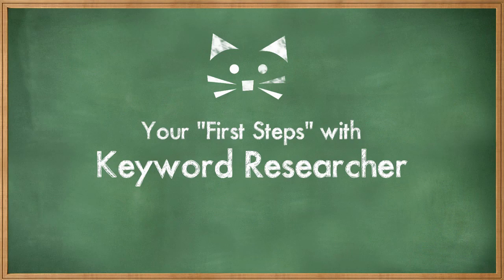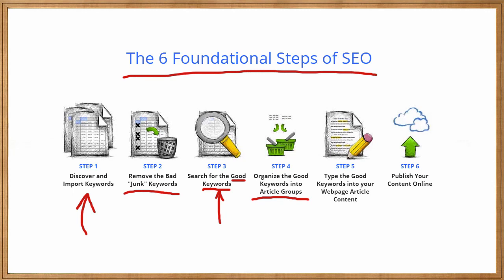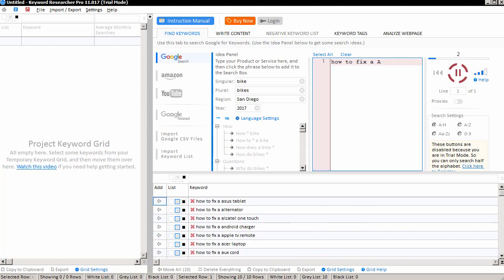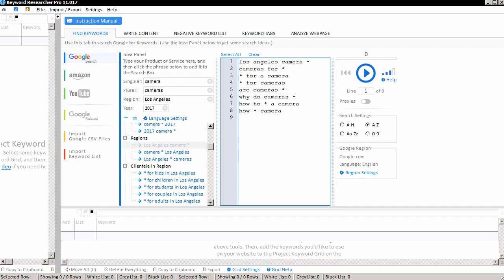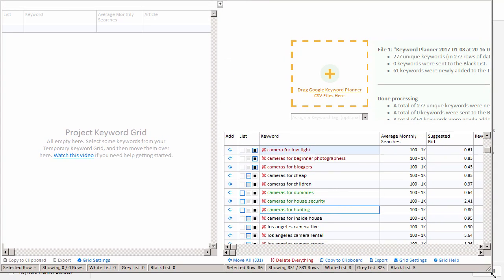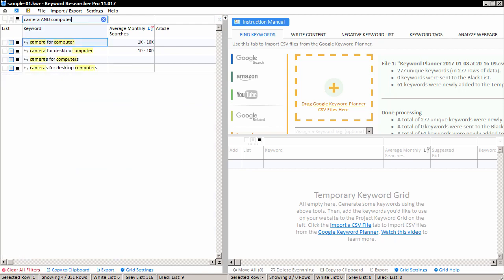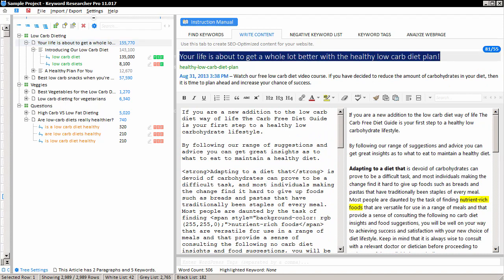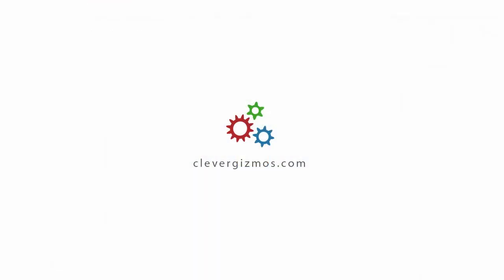First Steps with Keyword Researcher 2